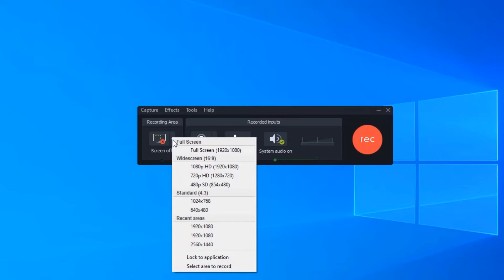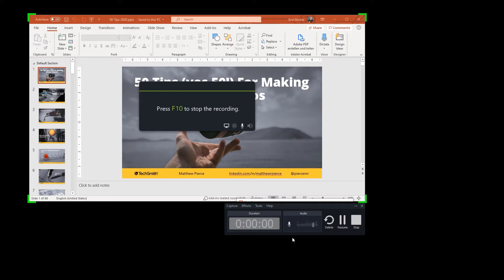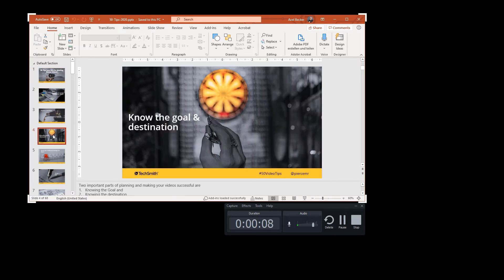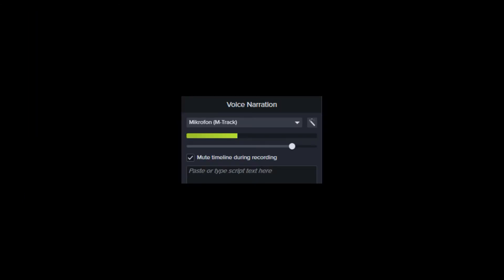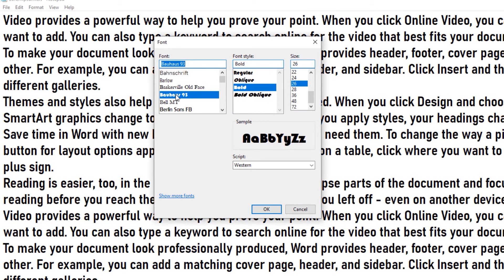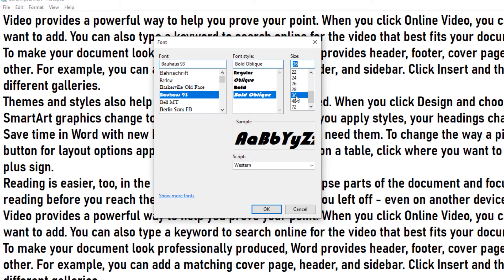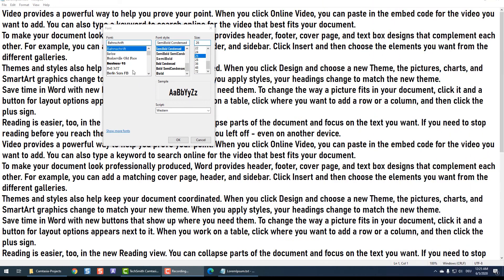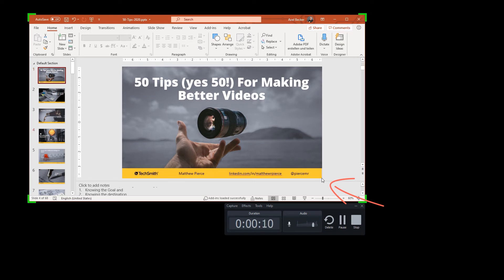How to Successfully Record Your Screen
This video will show you EXACTLY how to successfully record your screen.

Recording your screen is a complicated task with many things to consider. In this video, you will learn all the details you need to consider when recording your screen, like mouse speed, when to pause or stop your recording, and making sure all your content is lined up for easier editing.

Here are five simple tips to get the best recording possible:

1. Be patient
2. Capture what you can in one take (or use pauses)
3. Avoid skipping steps or rushing through
4. Use your mouse with purpose
5. Use an easy-to-follow pace

And if you want a step-by-step plan that shows you exactly how to make an entire screen video, check out the entire course in the TechSmith Academy